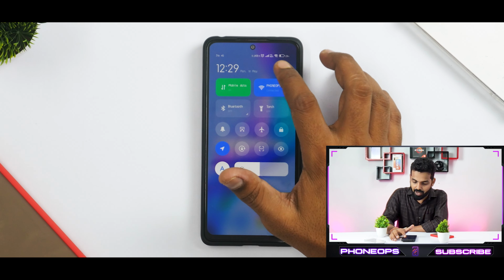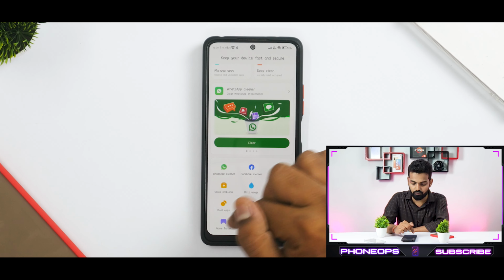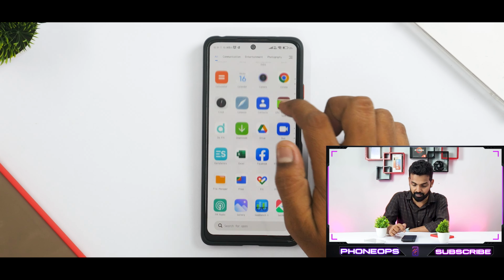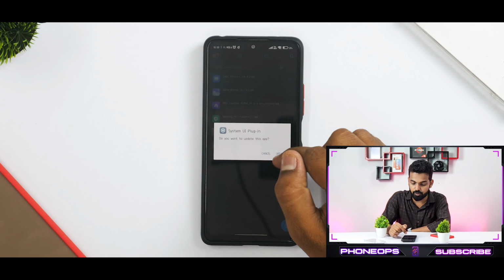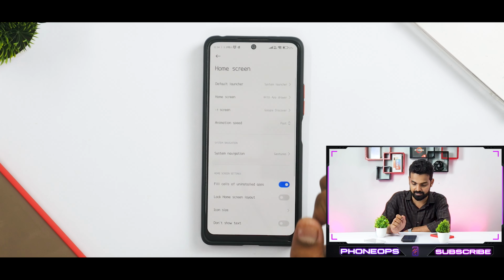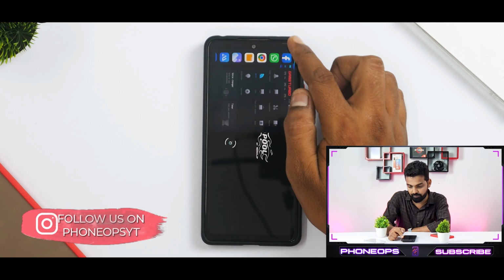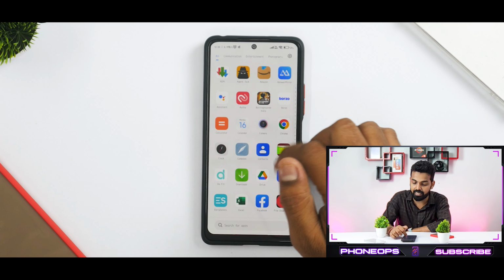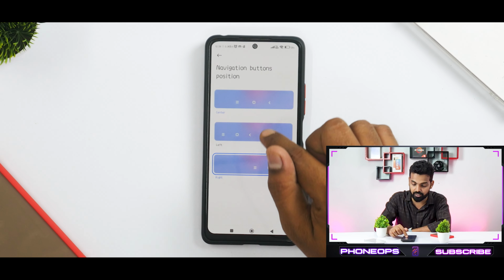New MIUI 13.5 App Update for All MIUI 12.5 & 13 Devices | System Launcher, Game Turbo 4.0, Gallery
Want the amazing new features of MIUI 13.5 ? Watch the complete video to know more.

1. All entries need to comply with YouTube Community Guidelines and entries which don’t comply will be disqualified.
4. Privacy - All the data we collect from participants will be used only for Giveaway / Contest purposes only. We will not share or sell this data to anyone.
5. All Giveaway / Contests are conducted in a fair and impartial manner!
6. Contest Is Open To All Indian Residents

○ Join Our Telegram, Twitter and Instagram - @PHONEOPSYT

R E L A T E D  T O P I C S

New Game Turbo update
MIUI 13.5 New Game Turbo New Features for All Xiaomi Phones
miui 13.5 game turbo
game turbo
game turbo 4.0
miui 13.5  game turbo timer
miui 13.5  voice changer
miui 13.5  voice changer game turbo
miui 13.5
enable voice changer without root
voice changer enable
game turbo timer features
update game turbo
miui 13.5 game turbo 4.0
miui 13.5 game turbo features
miui 13.5
miui 13.5 android 12
tech